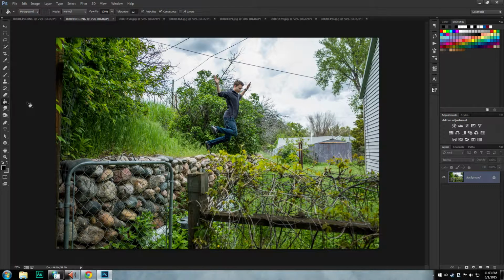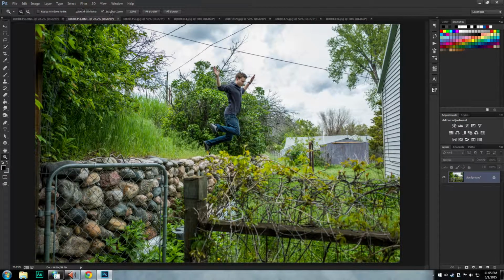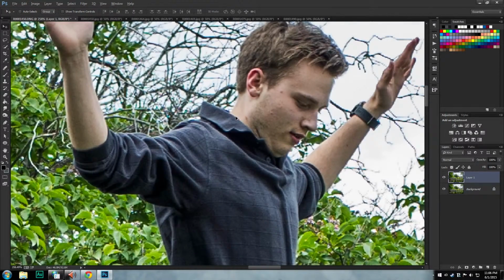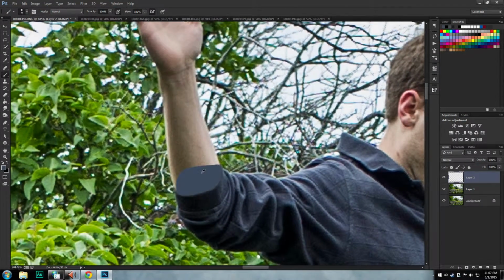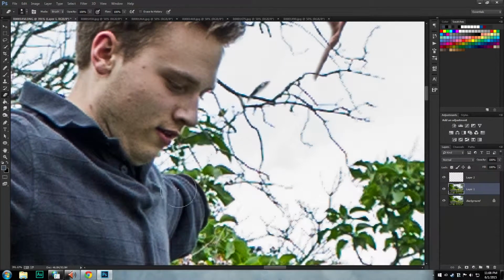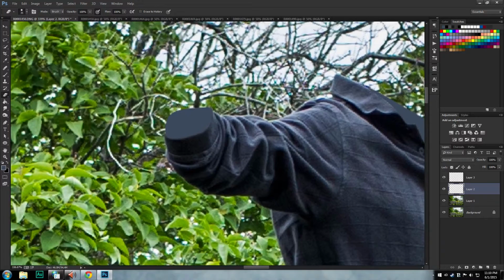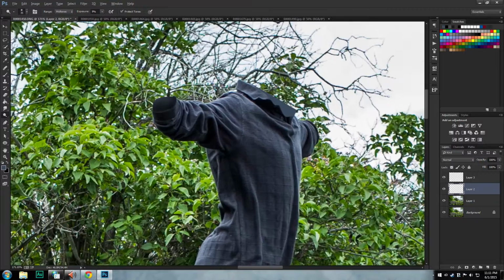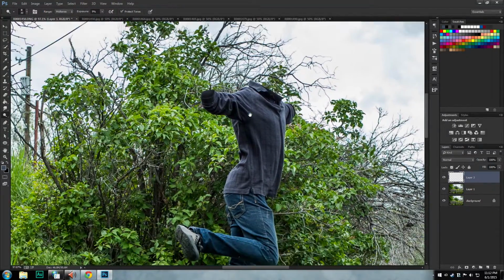Floating Clothes || Photoshop Tutorial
Again, i really hope this is an easy way of achieving this effect, because if done right, it looks wild and imaginative, yet realistic.